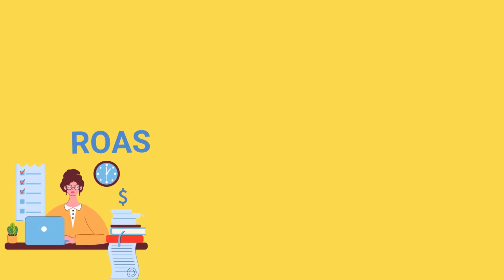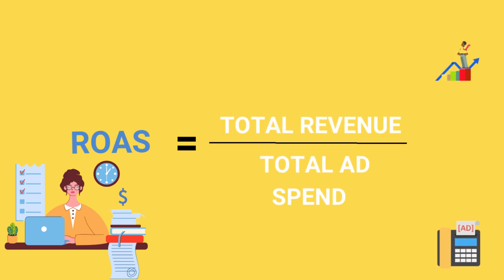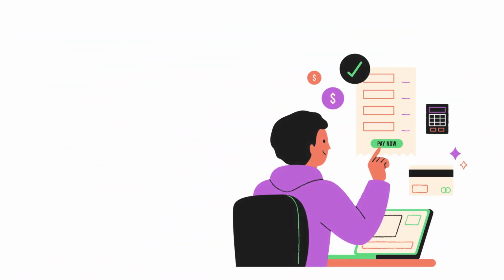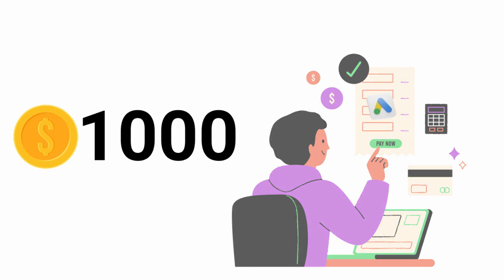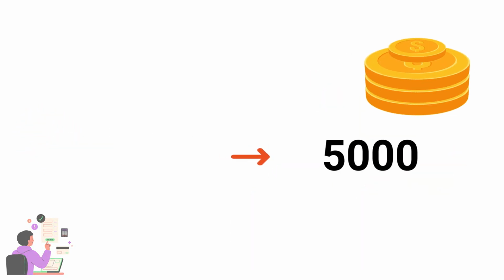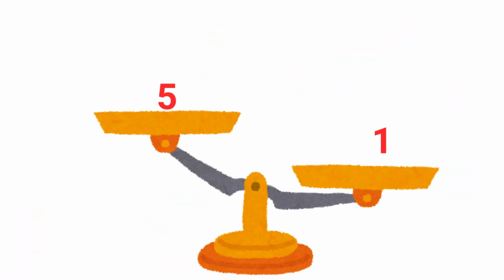Are Your Ads Actually Profitable? Stop Losing Money on Ads! Understand ROAS Properly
In this lesson, we break down ROAS (Return on Ad Spend) in the simplest way possible. You’ll understand what ROAS really means, how to calculate it correctly, and why a high ROAS doesn’t always mean you’re profitable.
By the end of this video, you’ll know:
• How to calculate ROAS step-by-step
• What a “good” ROAS looks like
• The difference between ROAS and profitability
• Why understanding this metric can save your ad budget

If you’re learning digital marketing, running Facebook or Google ads, or planning to scale your campaigns, mastering ROAS is non-negotiable.